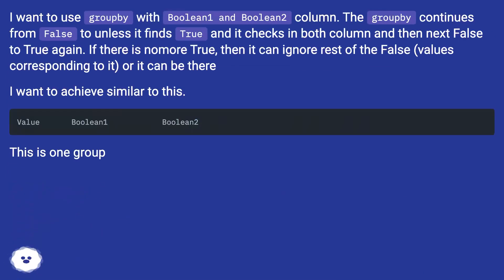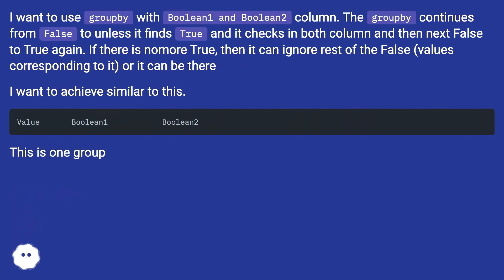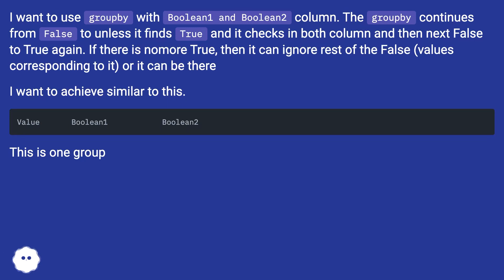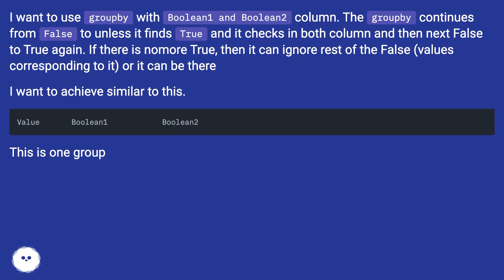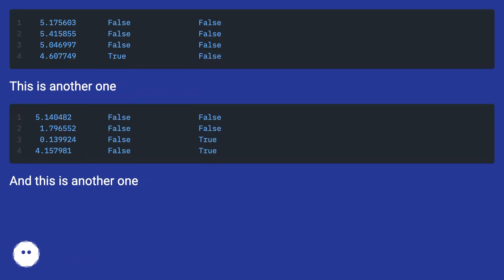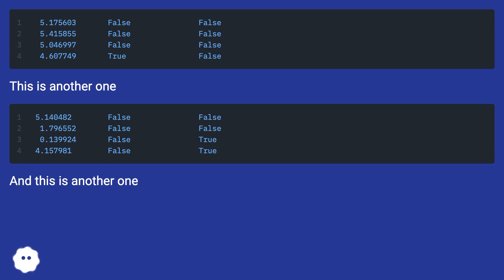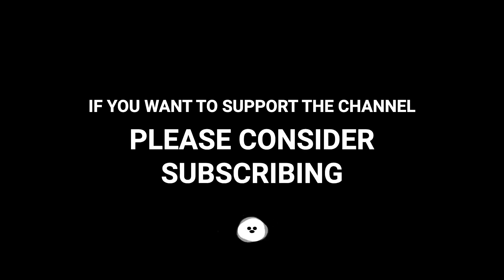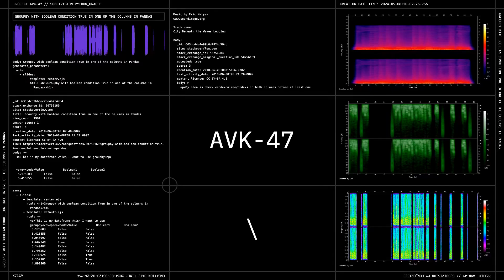Groupby with boolean condition True in one of the columns in Pandas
Chapters
00:00 Groupby With Boolean Condition True In One Of The Columns In Pandas
01:12 Accepted Answer Score 3
01:26 Thank you